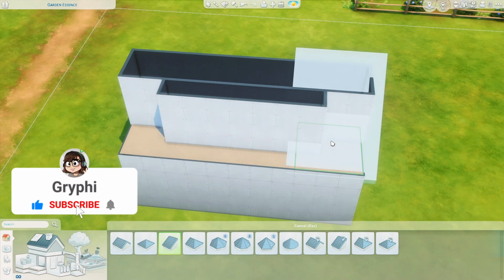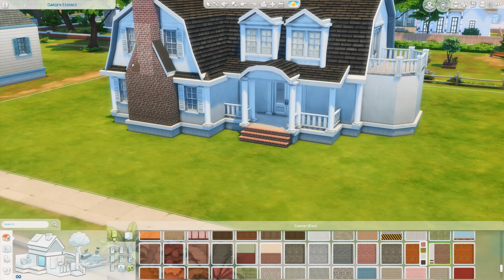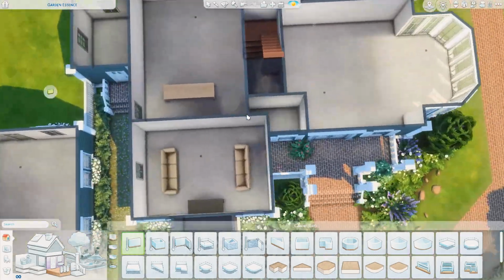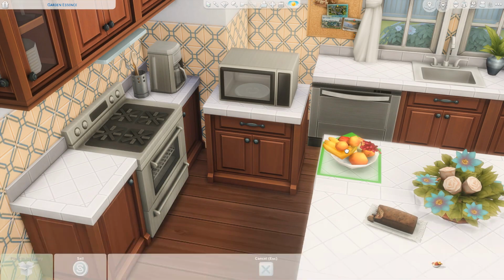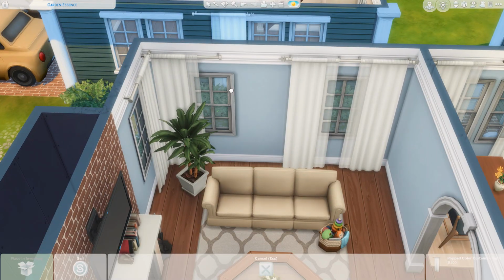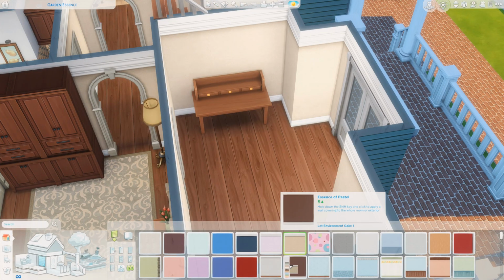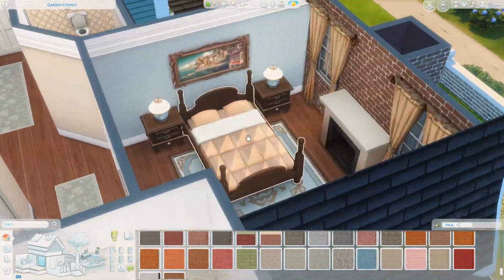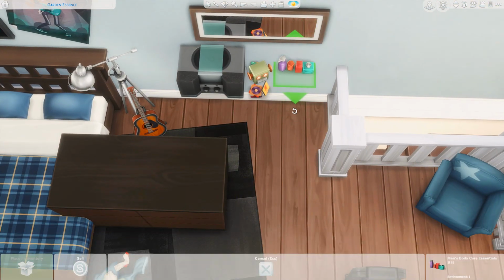Base Game Dutch Colonial // The Sims 4 Speed Build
I built a Dutch Colonial only using The Sims 4 Base Game!

World: Willow Creek
Lot Name: Garden Essence
Gallery Name: Base Game Dutch Colonial
Lot Size: 40x30
Rooms: 4 Bed, 3 Bath
Price: §212,192